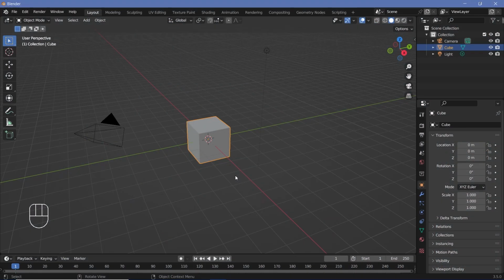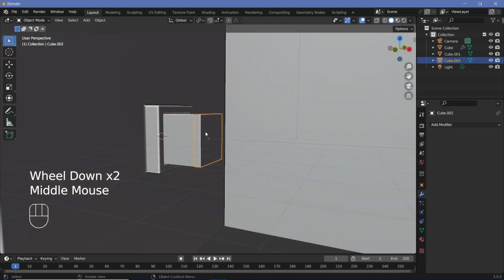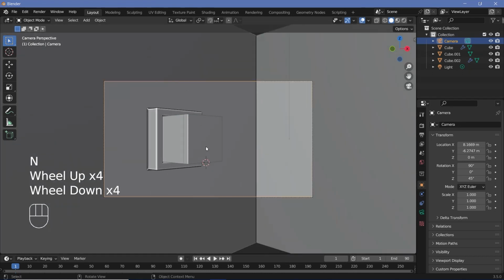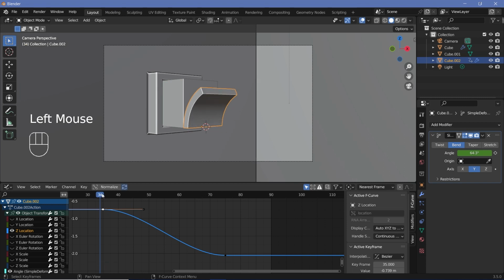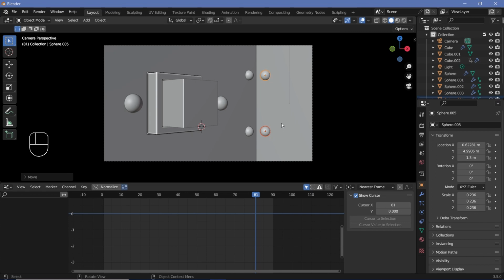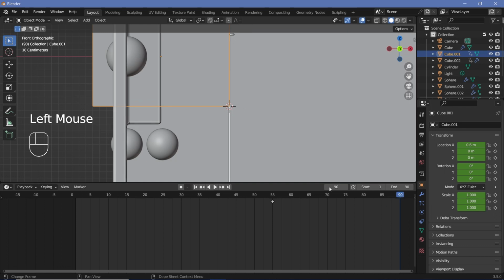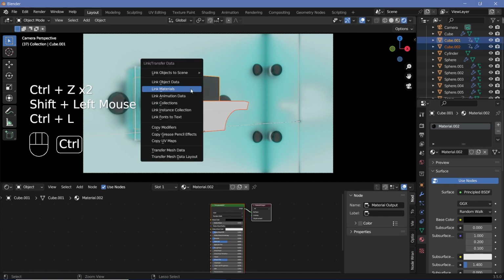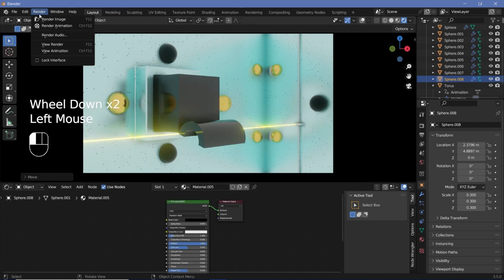Satisfying Laser Cutting Loop - Blender Tutorial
Satisfying videos are one of the most fun things to work on in Blender. The more you create, the better you get and that's why I think it's necessary to keep creating! I really liked the outcome of this one and I hope you all find the techniques used in here useful too!

Time-Stamps:

0:00 Intro
0:14 Modelling
4:42 Scene Set Up
6:08 Animation
10:33 Background Elements
13:54 Looping The Animation
16:21 Texturing
20:51 Final Renders / Outro

External Assets:

Nil/-